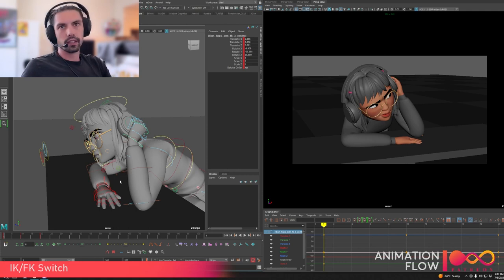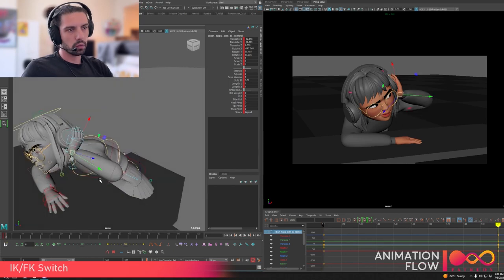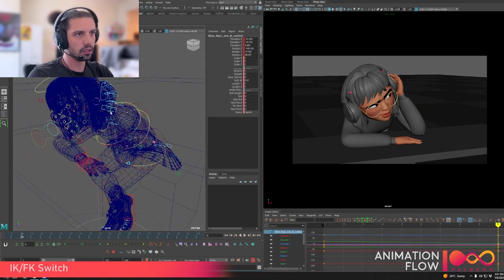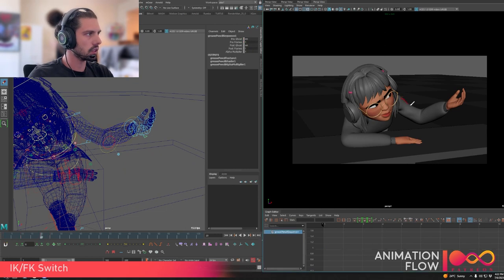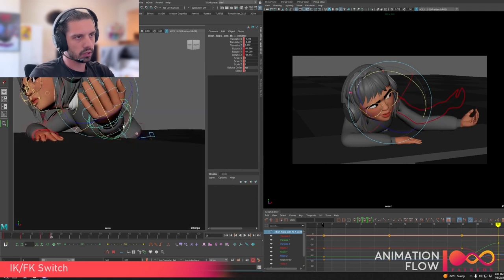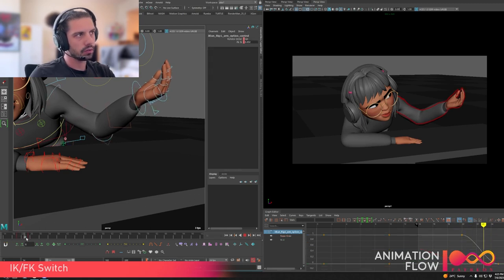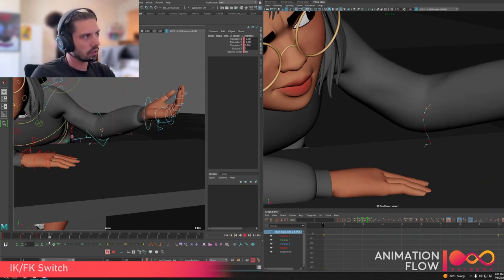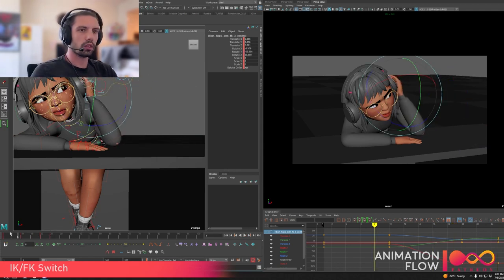Maya IK FK Switch Tutorial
Easiest way to change from IK to FK without plugins.
You can sign up for just $1 and have access to all videos!